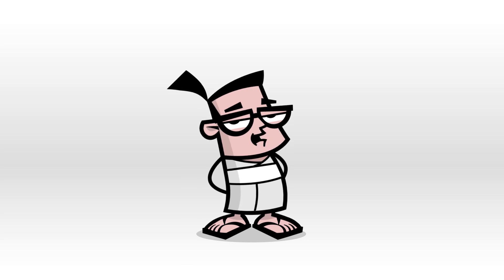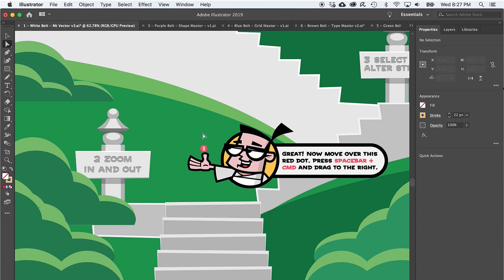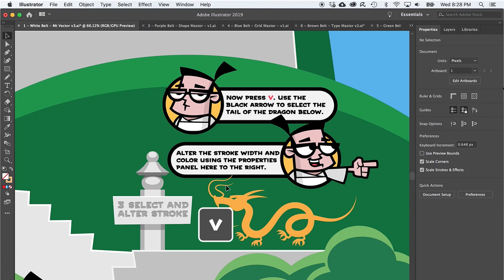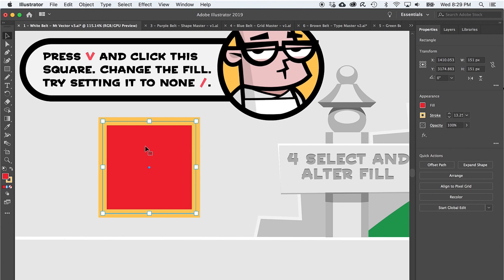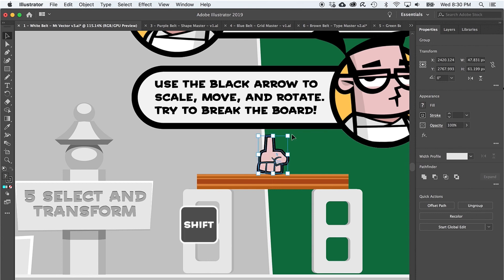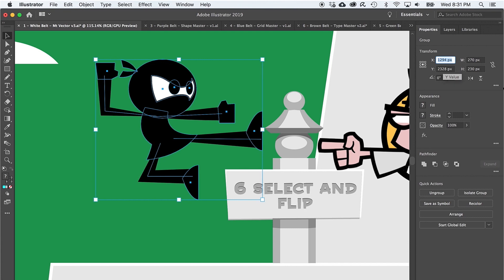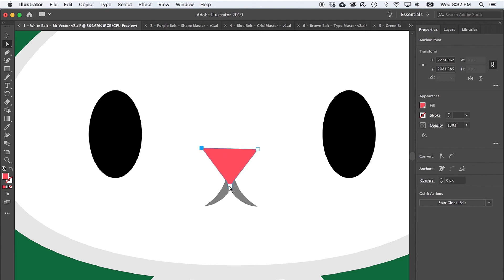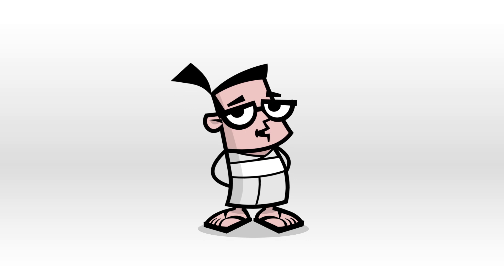White Belt Challenge - Intro to Adobe Illustrator!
Ascend Mt Vector - and learn the basic concepts and essential tools of Adobe Illustrator.